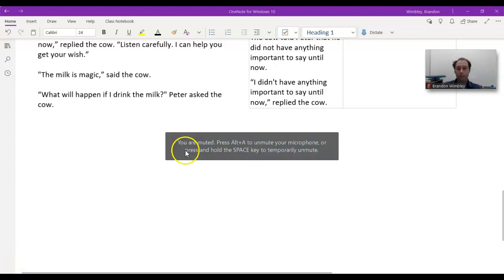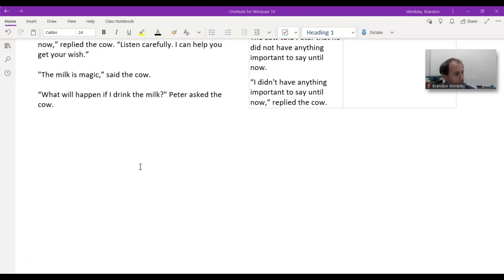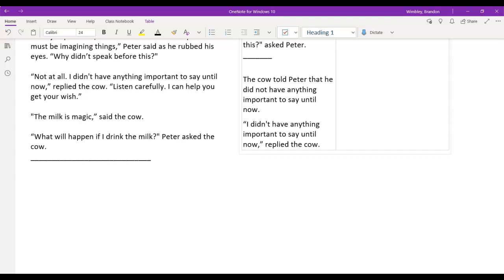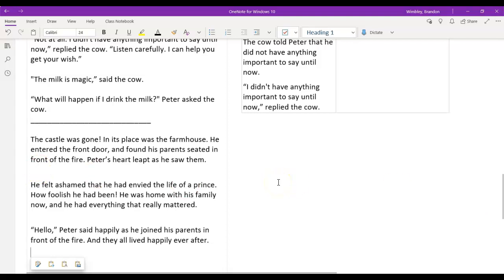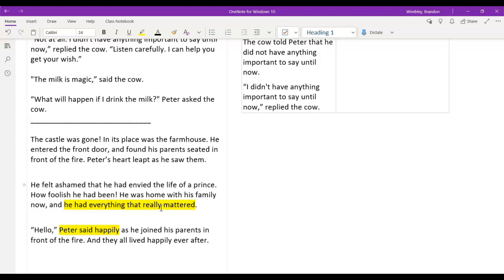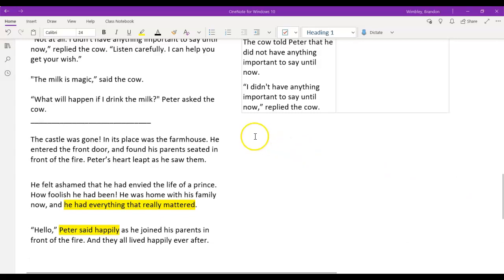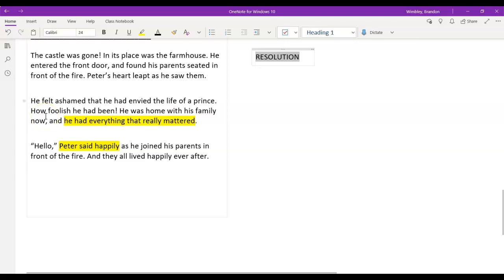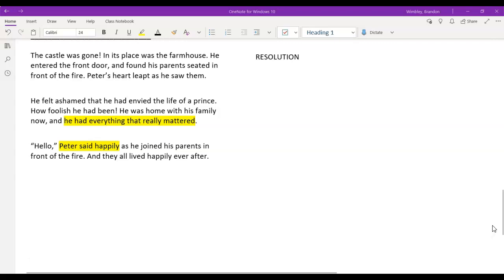Benchmark Grade 4 Unit 2 Week 2 Lesson 13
Provide a Sense of Closure